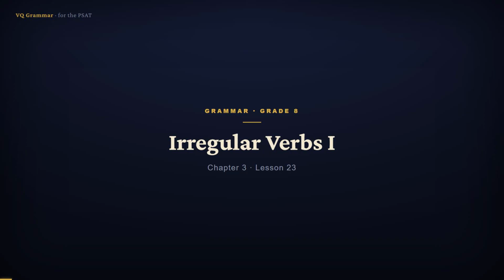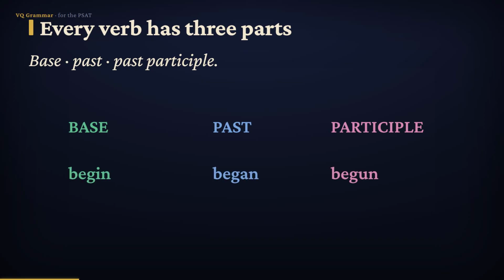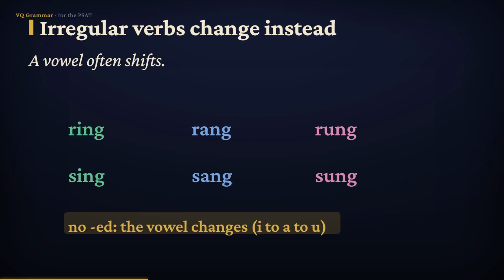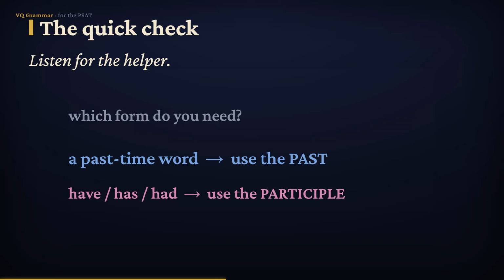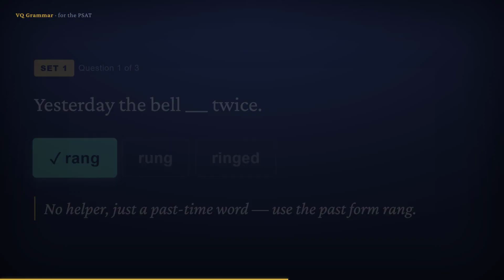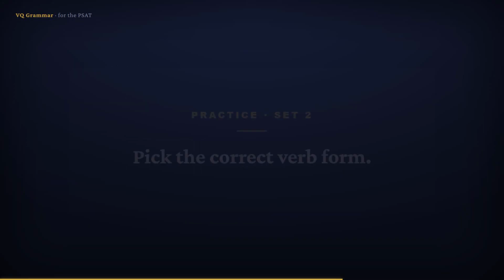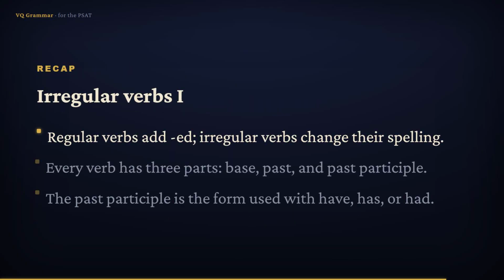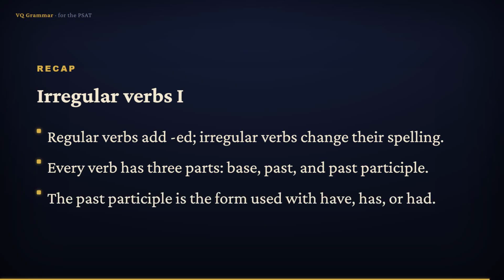Grammar Grade 8 | Ch. 3, Lesson 23 — Irregular Verbs I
CHAPTER 3: VERBS — LESSON 23: IRREGULAR VERBS I
Regular verbs add -ed for the past, but irregular verbs change their spelling
instead. This lesson teaches the three principal parts — base, past, and past
participle — and the first set of common irregular verbs, then works through six
practice questions.

• Regular verbs add -ed; irregular verbs change form (begin / began / begun)
• The three principal parts: base, past, past participle
• The past participle is the form used with have, has, or had
• Common patterns (i-a-u: ring/rang/rung) and past = participle (buy/bought)
• 6 practice questions: pick the correct verb form

Chapters
0:00 Introduction
0:22 Regular verbs just add -ed
0:49 Every verb has three parts
1:20 Irregular verbs change instead
1:56 Another pattern: past = participle
2:33 The quick check
2:59 Practice Set 1 — pick the correct form
4:18 Practice Set 2 — pick the correct form
5:35 Recap: irregular verbs I